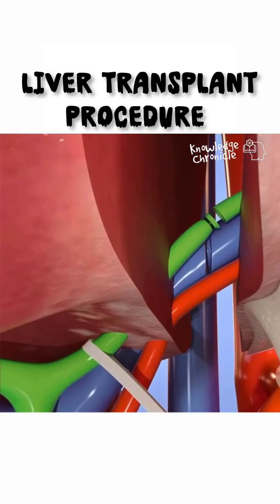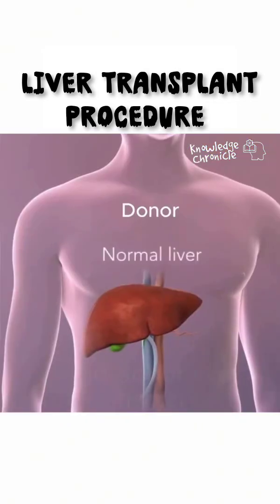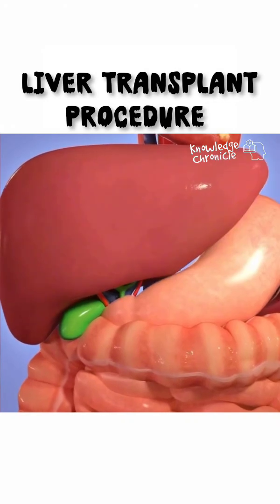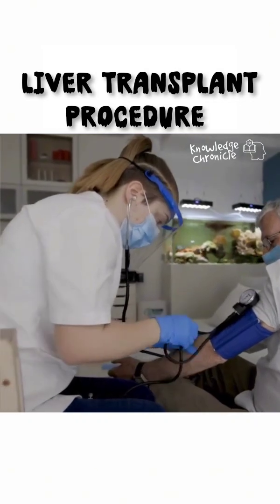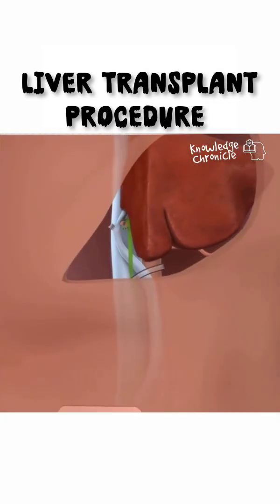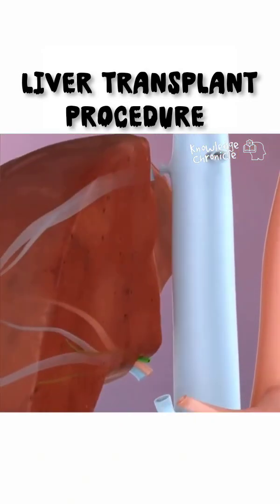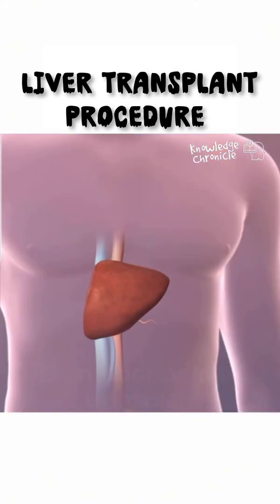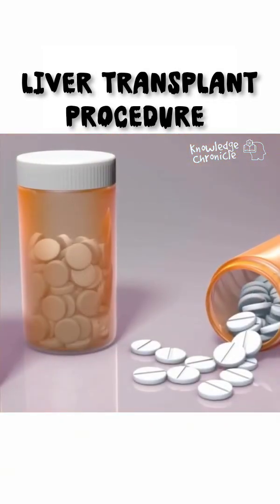Life-Saving Transformation: Inside the Liver Transplant Procedure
♦️"A Second Chance at Life: The Liver Transplant Journey"

✍🏻A liver transplant is a life-saving surgical procedure that replaces a diseased or damaged liver with a healthy one. This operation is often a beacon of hope for individuals suffering from end-stage liver disease or acute liver failure. Here’s a comprehensive look at the process, from preparation to recovery.

Why Is a Liver Transplant Needed?

The liver performs crucial functions, including detoxification, protein synthesis, and aiding digestion. When the liver is no longer able to function properly due to conditions like:

Cirrhosis (often caused by alcohol abuse or hepatitis)

Liver cancer

Acute liver failure

Chronic hepatitis B or C infections
a transplant may be the only viable option.

Types of Liver Transplants

1. Deceased Donor Transplant

The liver is obtained from a person who has passed away but registered as an organ donor.

2. Living Donor Transplant

A portion of the liver is taken from a healthy, living donor. The liver regenerates in both the donor and recipient within a few months.

The Transplant Procedure

1. Evaluation and Waiting List

Patients undergo a thorough medical evaluation to determine if they are eligible. If approved, they are added to a waiting list. The severity of their condition determines priority.

2. The Surgery

The procedure typically lasts 6-12 hours. Surgeons remove the diseased liver and replace it with the donor liver. Blood vessels and bile ducts are carefully connected.

3. Recovery

After surgery, the patient is monitored in the ICU. Full recovery can take several months, and patients must adhere to strict medical guidance.

Risks and Challenges

Rejection: The immune system may attack the new liver, requiring immunosuppressive medications.

Infections: Immunosuppressants increase the risk of infections.

Surgical Complications: Bleeding, bile leakage, or blood clots.

Life After a Liver Transplant

With proper care, many transplant recipients lead healthy lives. Key aspects include:

Medication Management: Taking immunosuppressants regularly to prevent rejection.

Healthy Lifestyle: Avoiding alcohol, eating a balanced diet, and regular exercise.

Regular Check-Ups: Routine monitoring to ensure the liver functions well.

🌟A liver transplant is a complex yet remarkable procedure that offers patients a renewed chance at life. While challenges exist, advancements in medical science and post-operative care have significantly improved success rates. For many, this procedure is not just life-saving but life-changing.